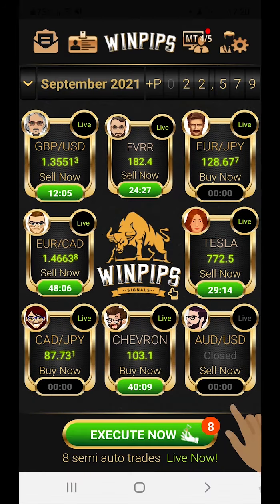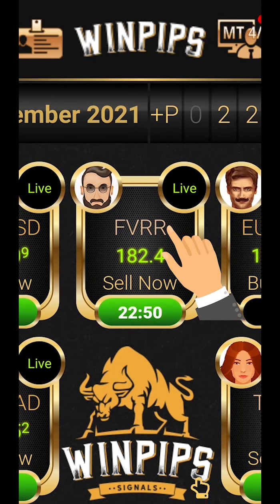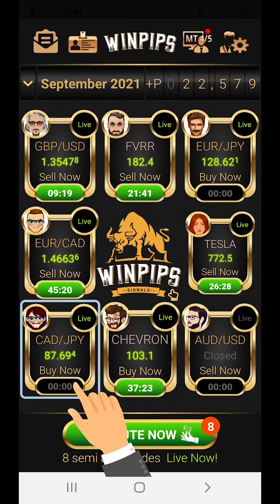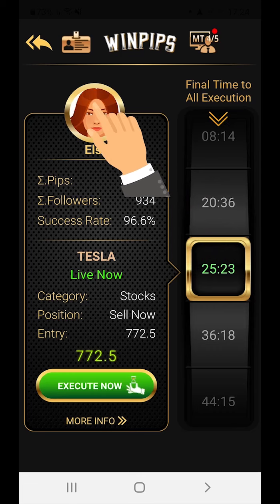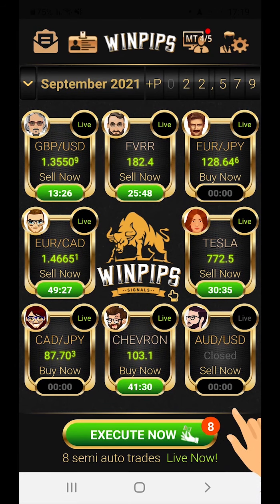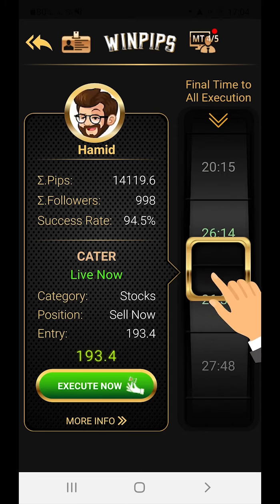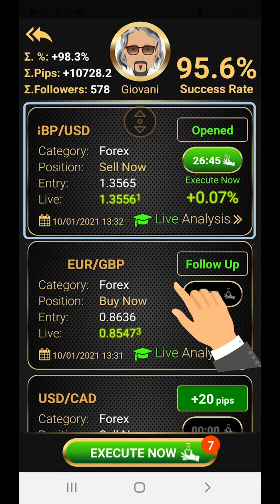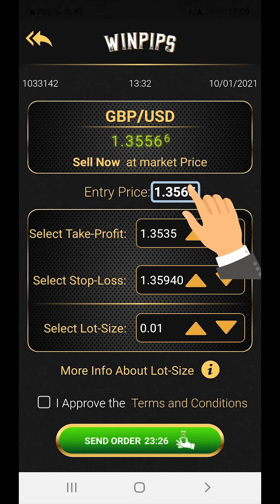Winpips Trading Mobile App Step By Step Guide | Tutorial Video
Step By Step Tutorial Video explaining how to use Winpips trading mobile app.